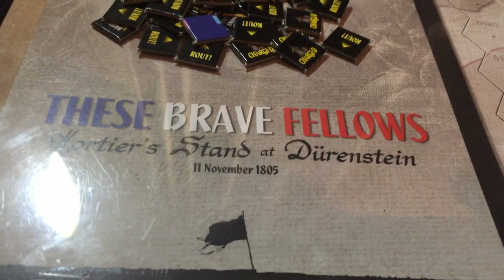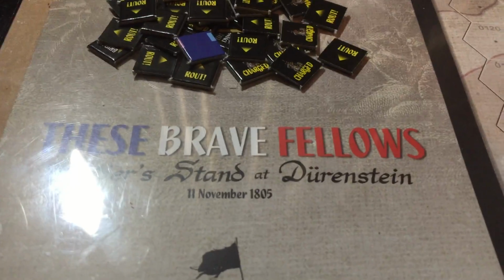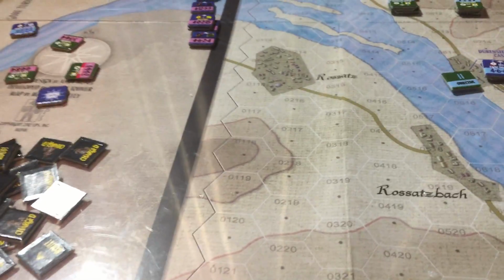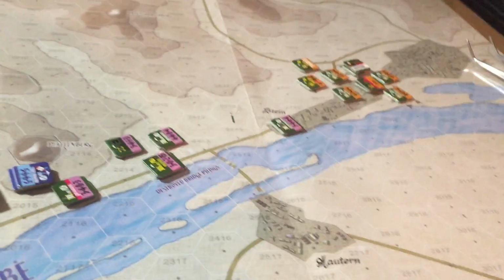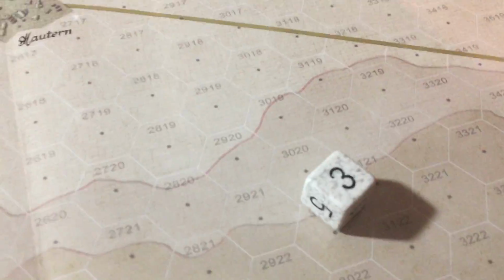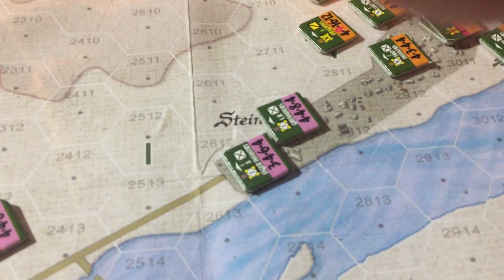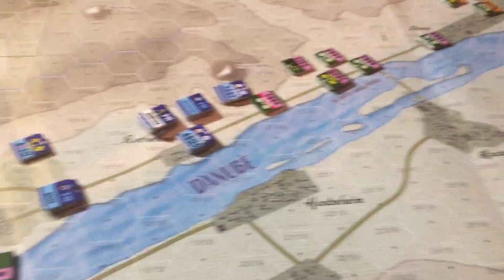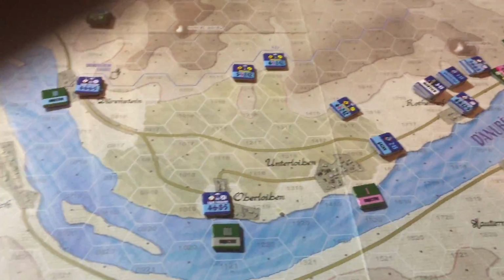Kutuzov's Trap: turn 6 reinforcements, regroup, alert, and initiative rolls